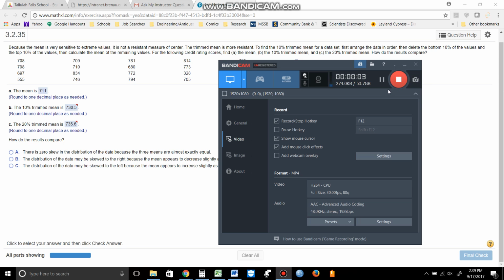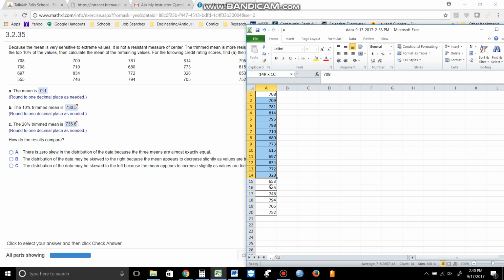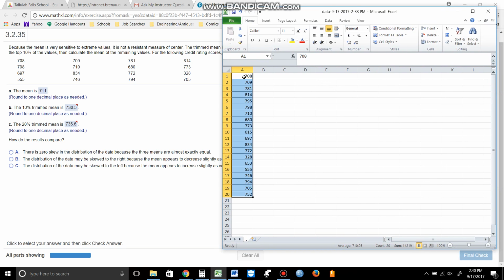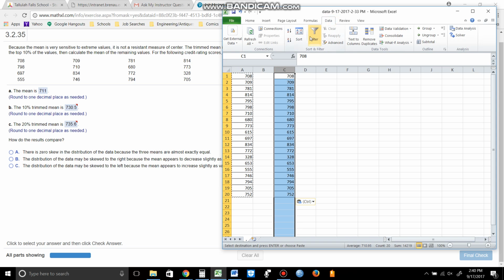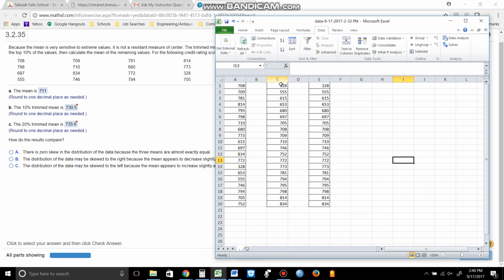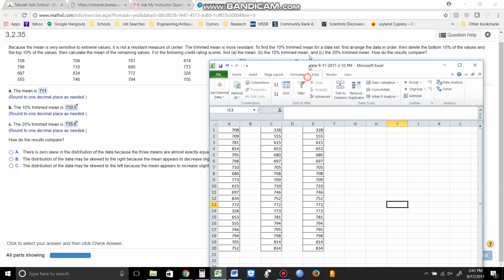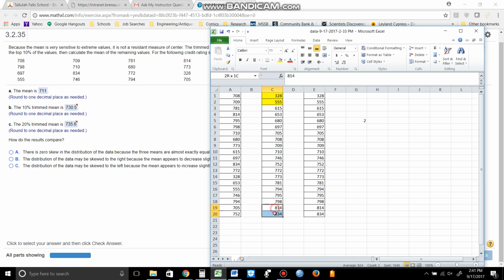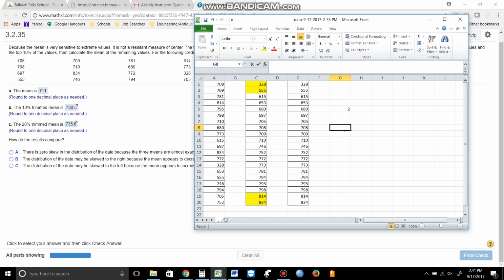205 3 2 35